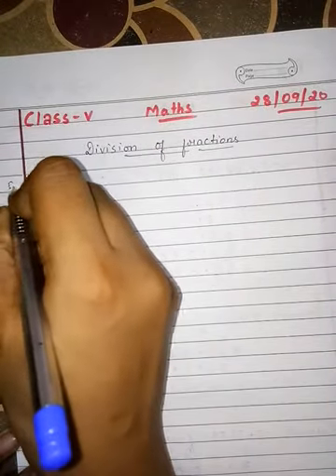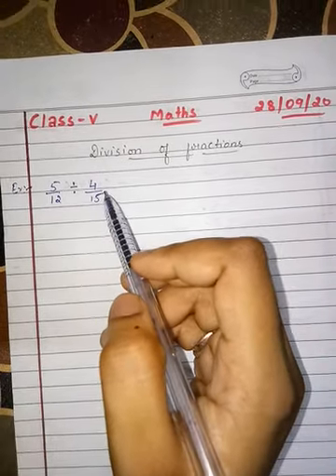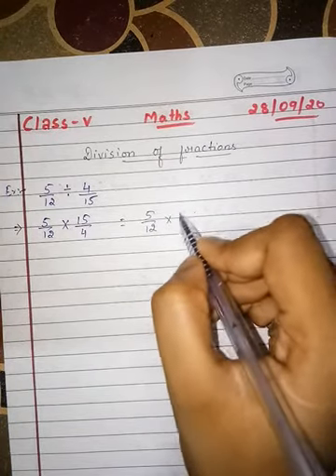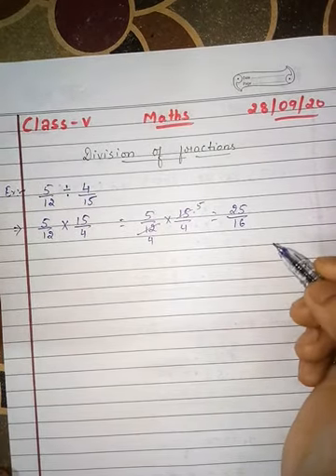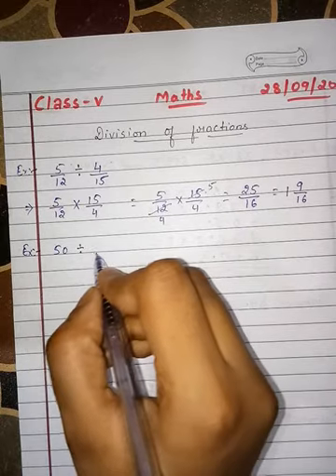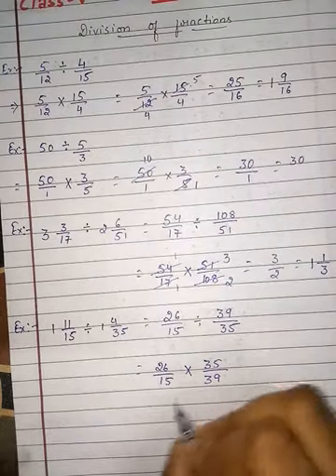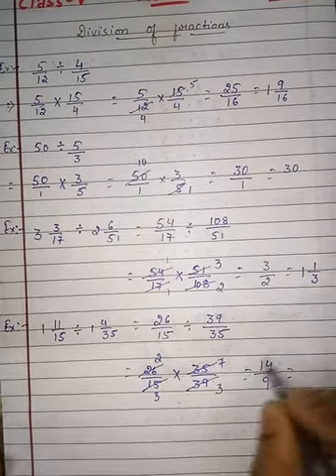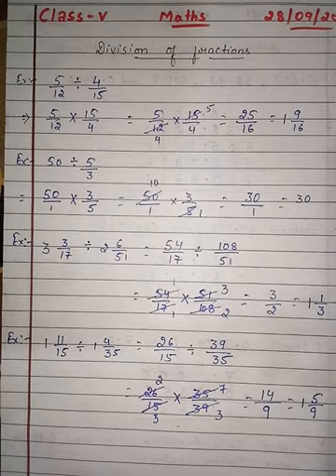Maths class5 28 09 20